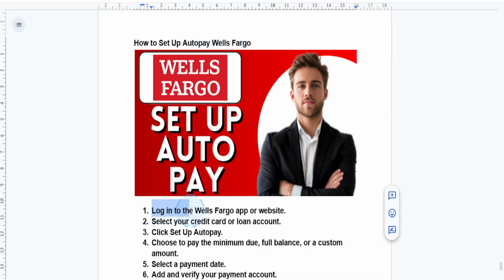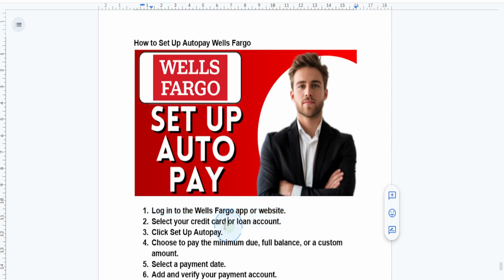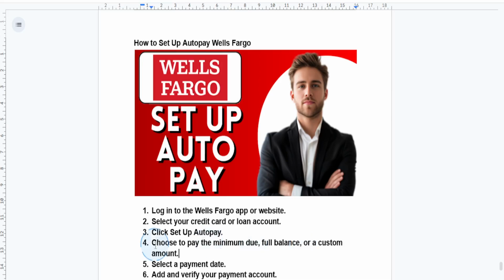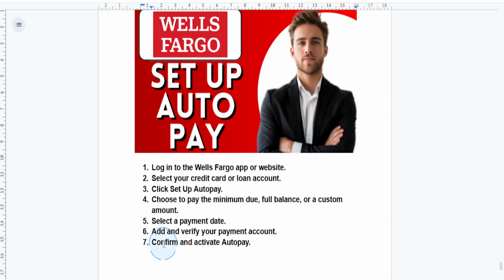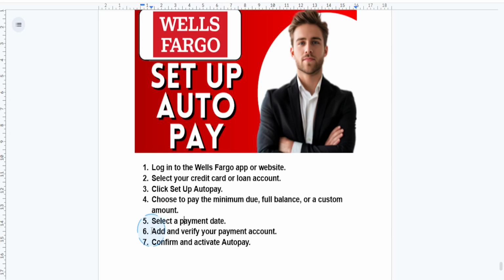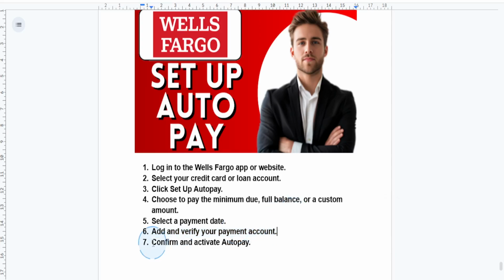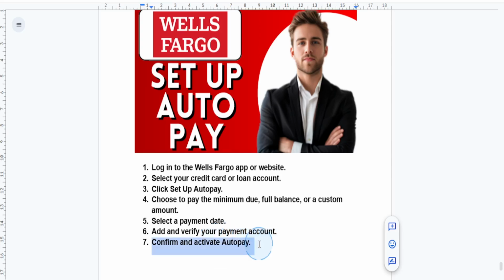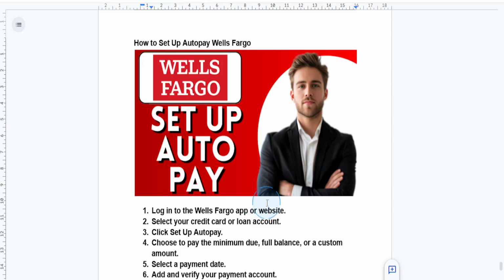How to Set Up Autopay Wells Fargo (STEP BY STEP)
In this video i will show you How to Set Up Autopay Wells Fargo (STEP BY STEP)